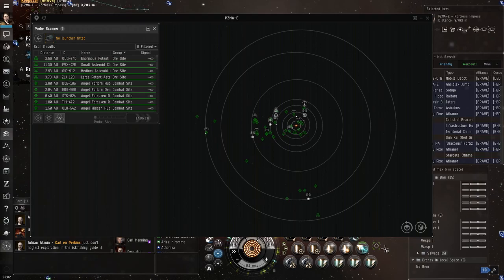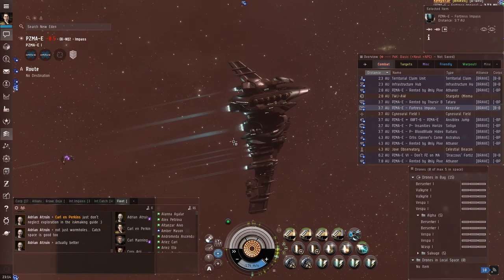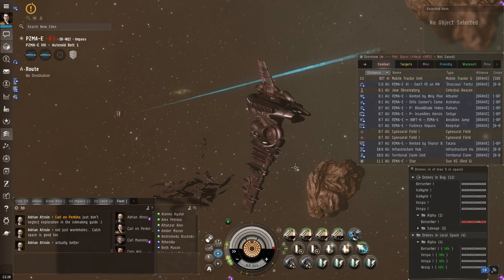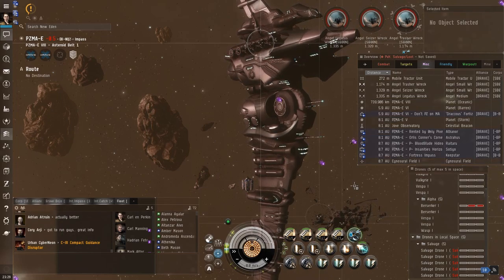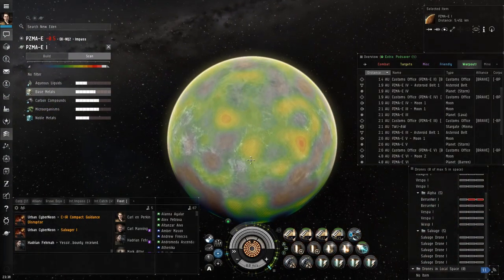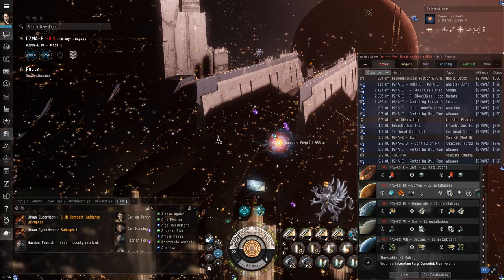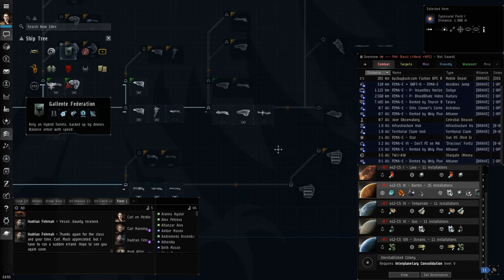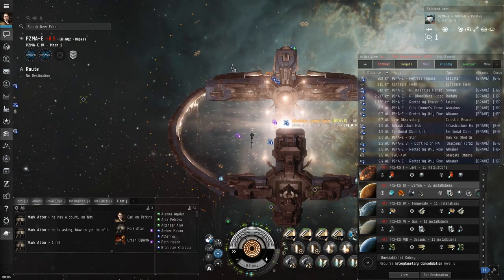Making Isk in Eve Online - January 2019 - Carl en Perkins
Carl en Perkins gives an introduction class to making isk in eve online.  This class is focused on making isk in brave newbies.

Its in the playground, but its really good and it covers everything I talked about.

How much is my venture worth?

Evepraisal - Price check Eve Online items from Cargo Scans, Contracts, D-Scan, EFT, Inventory, Asset listing, Loot History, PI, Survey Scanner, Killmails, Wallet Transactions, Inventory, Assets
Price check Eve Online items from Cargo Scans, Contracts, D-Scan, EFT, Inventory, Asset listing, Loot History, PI, Survey Scanner, Killmails, Wallet TransactionsBlocks, Inventory, Assets
Brave Collective Comms
Brave Collective Comms
Forgot about that one
Buy back my ores!

Great info for ratting

PI

Great info all around for making ISK